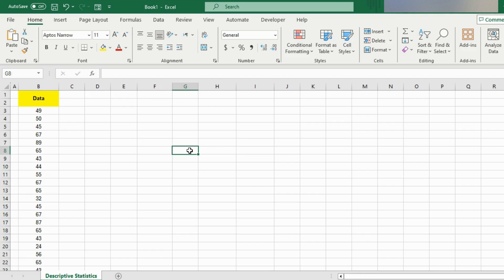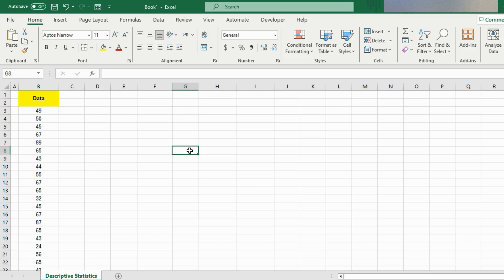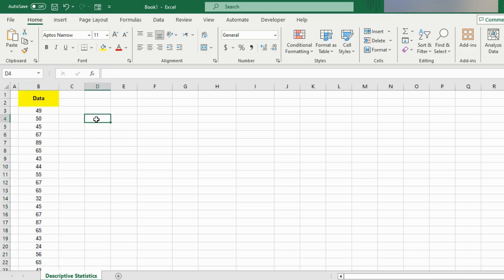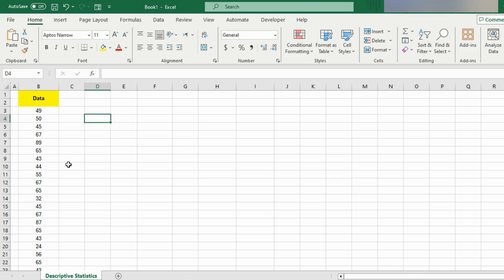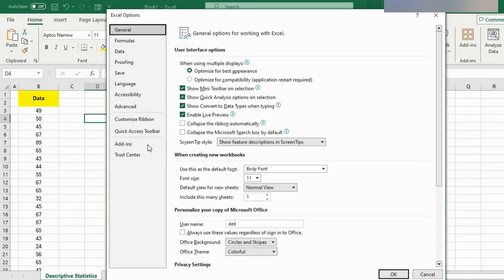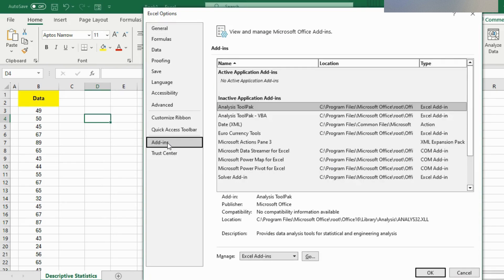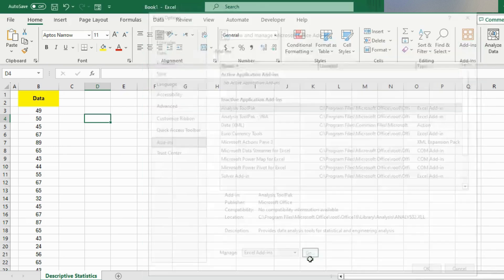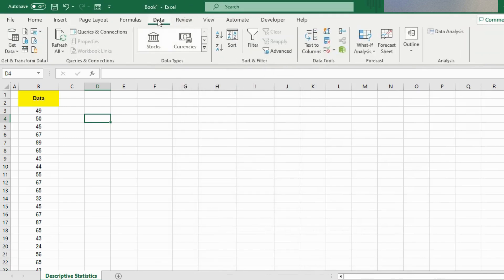How to Install The Data Analysis Tool in Microsoft Excel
In this video, I will show you how to activate the data analysis tool in MS Excel.